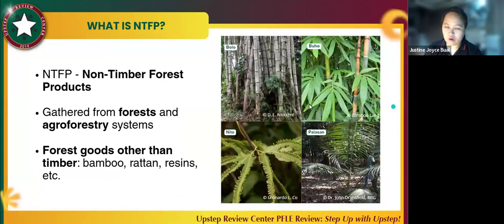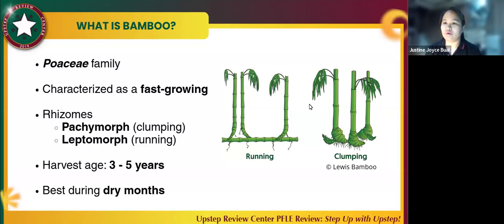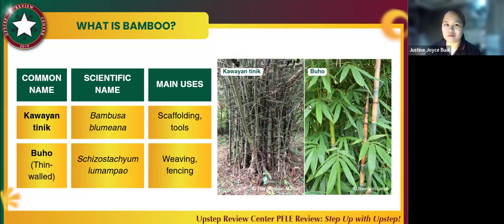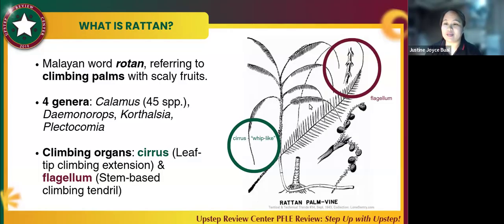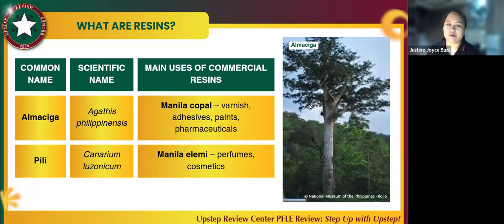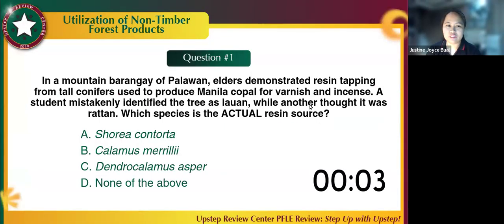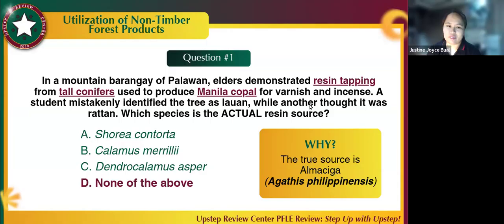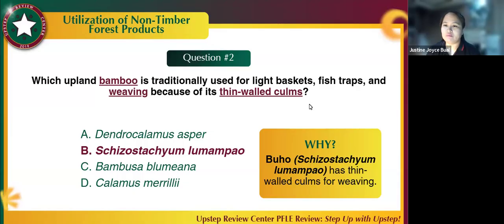[PFLE] Utilization of Non-timber Forest Products | FREE PFLE 2026 Review | Upstep Review Center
Whether you're just starting your review journey or brushing up on the basics, this video is designed to help you build a strong foundation for exam day.

📌 Follow our Facebook page for all the latest updates, review schedules, and announcements:

𝗔𝗕𝗢𝗨𝗧 𝗨𝗥𝗖
Upstep Review Center (URC) is a review center based in Los Baños, Laguna, offering comprehensive review programs for the AgLE, ABELE, PFLE, PFTLE, and ChLE board exams. Guided by our mission to deliver high-quality, effective, and comprehensive review programs, URC equips aspiring Filipino professionals to excel in their licensure examinations and become leaders in their fields.

𝗩𝗜𝗦𝗜𝗧 𝗢𝗨𝗥 𝗛𝗘𝗔𝗗𝗤𝗨𝗔𝗥𝗧𝗘𝗥𝗦
📍 3F Vega Center, Lopez Avenue, College, Los Baños, Philippines